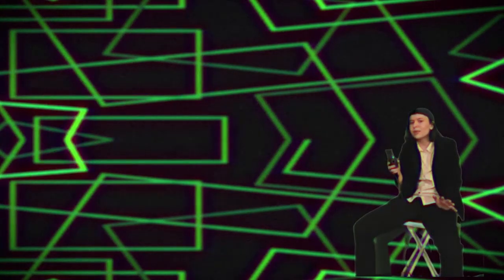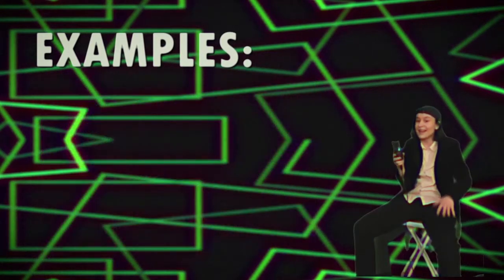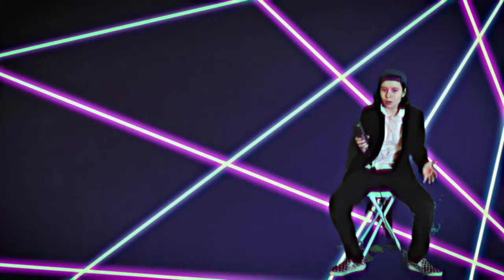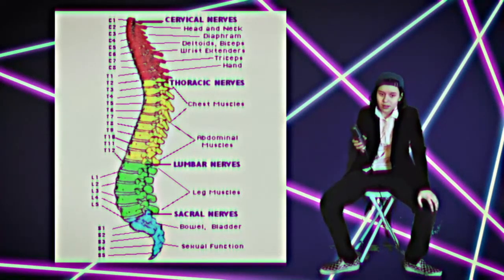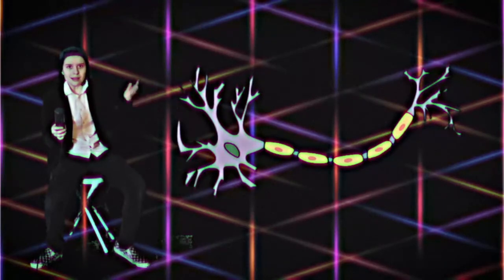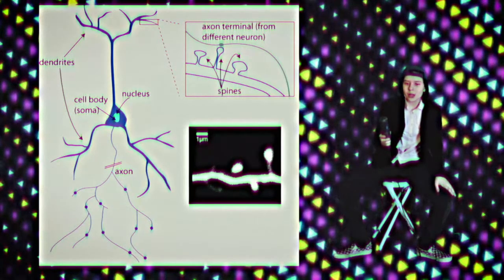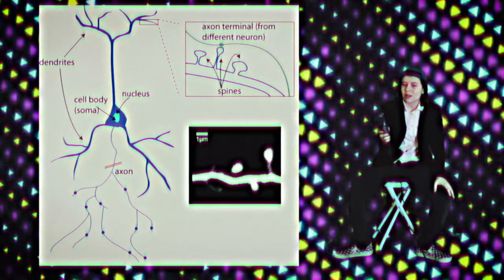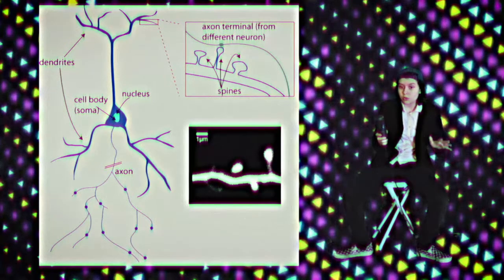epic bio project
The nervous system is super cool. Learn about the nervous system on this totally radical educational adventure. I think on a scale of 1 to epic, this bio final passes with flying colors.